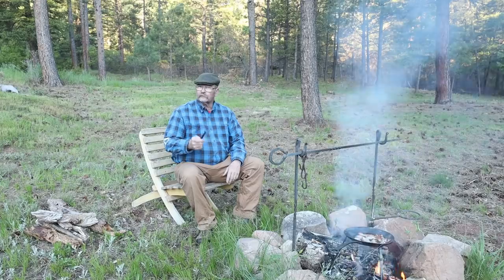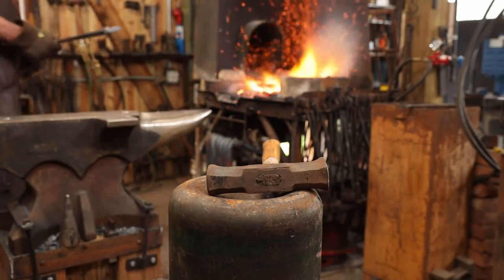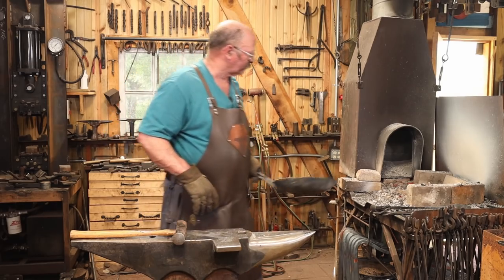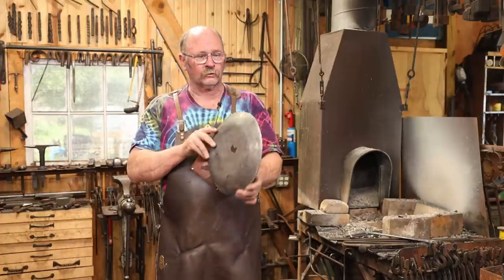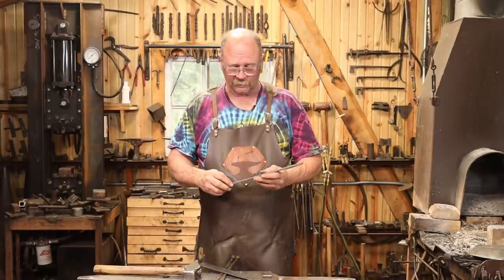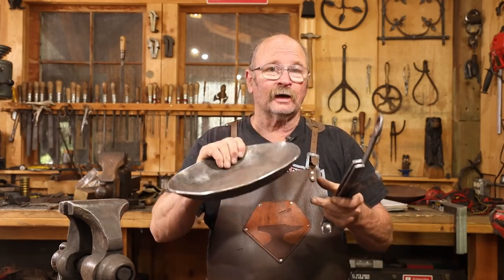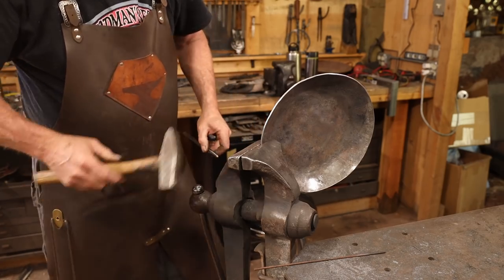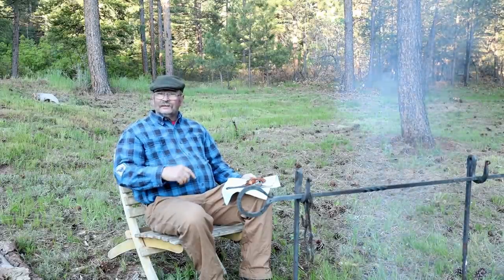Spider or Three Legged Skillet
The spider or three legged skillet is typically used for cooking in large colonial fireplaces.  But I'll use it for campfire cooking.

00:00 Intro
00:15 Material selection
00:41 - Charcoal fire
01:46 - Forging the skillet pan
06:57 - working cold
08:52 - Trimming the edges (grinding)
09:29 - Forging the legs and handle
16:40 - Assembly
20:27 - Final adjustments
21:44 - Bacon

Video equipment usedCameras used in this video